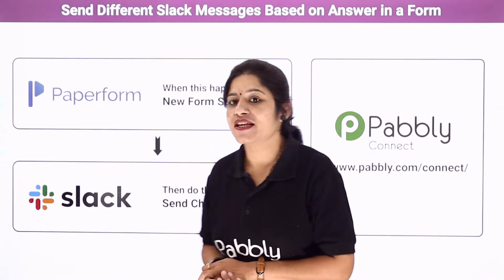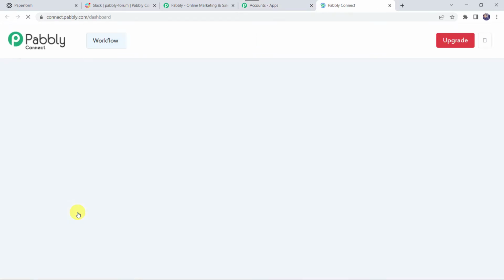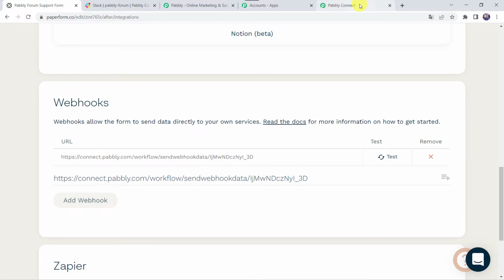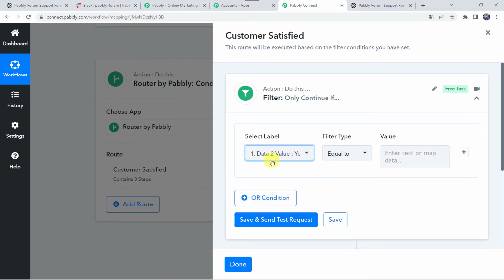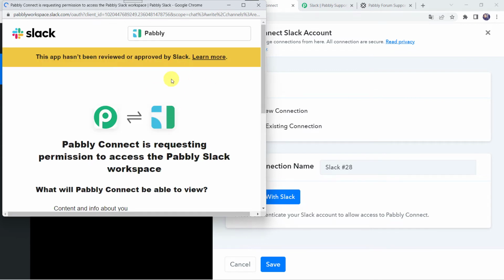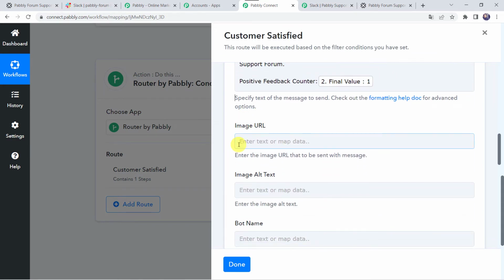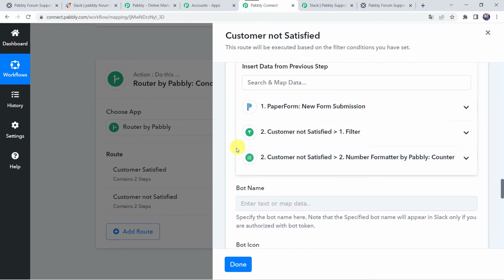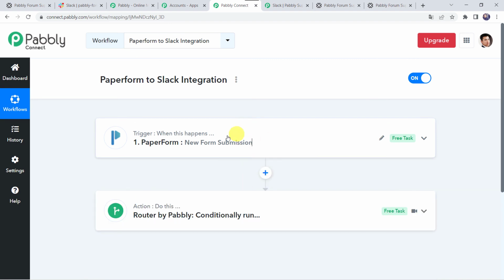Send Different Slack Messages Based on Answer in a Form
In this video, we will learn PaperForm Slack  integration, where you can learn to send different slack messages based on answer in a form with the help of Pabbly Connect.